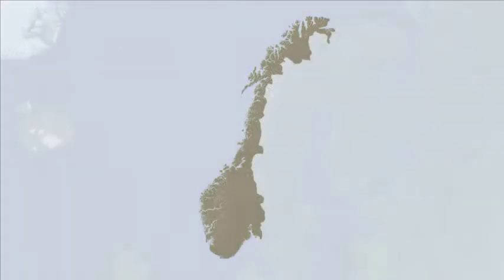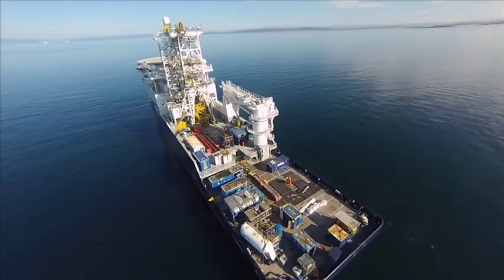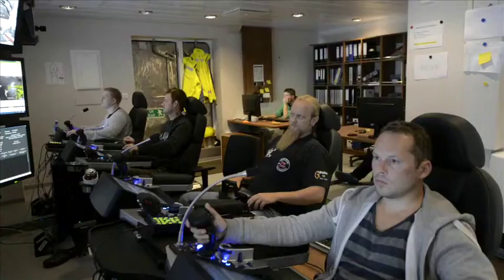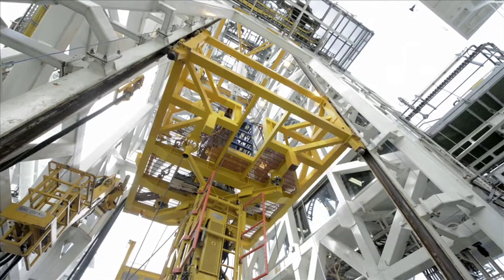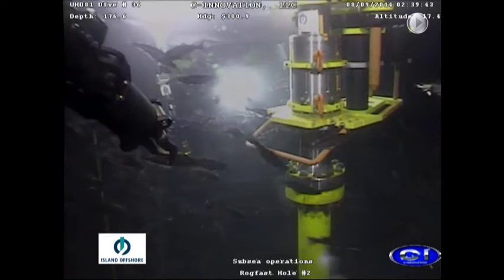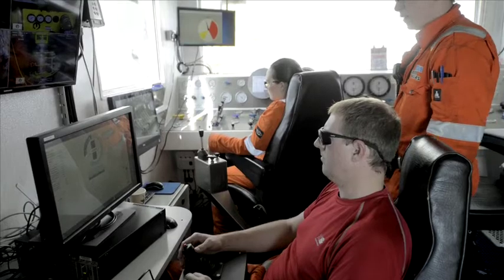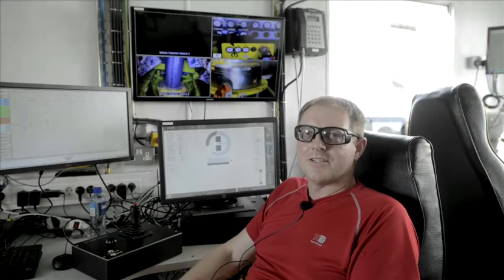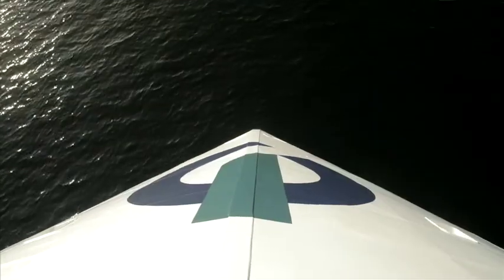World's First Open Water Coil Tubing Operation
Video shows first open water coil tuning (OWCT) operation in connection with core sampling for Norwegian Road Authorities

OWCT methodology successfully proven by combining standard CT Equipment (Baker Hughes) and new developed                                       Island Offshore OWCT Equipment.

-Drilled 3 wells at waterdepth down to 300m
-Lenght of wells: 133m, 156m, 248m
-Dog-legs: Up to 15 degrees per 30m
-Total round trips: 46
-Max Heave logged: 2.2 meter
-Max Current logged: 0.74m/s